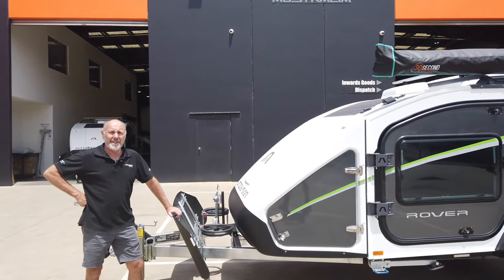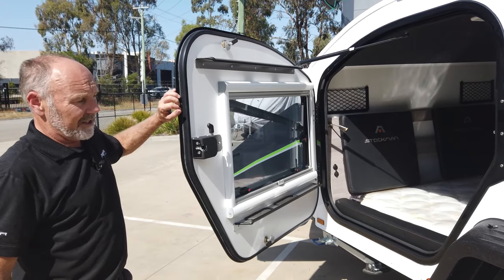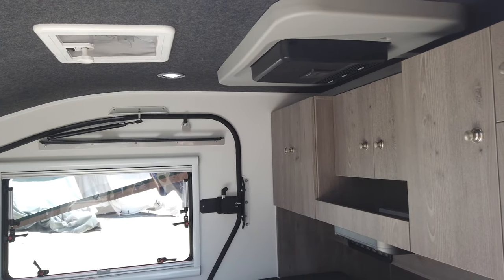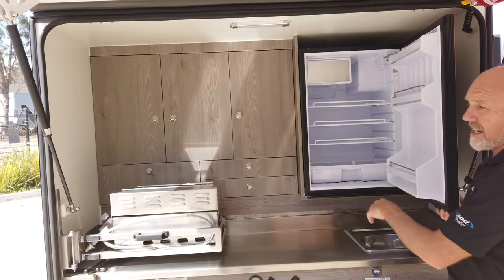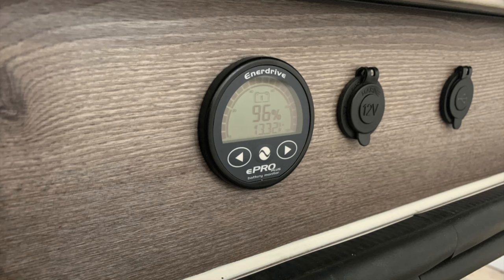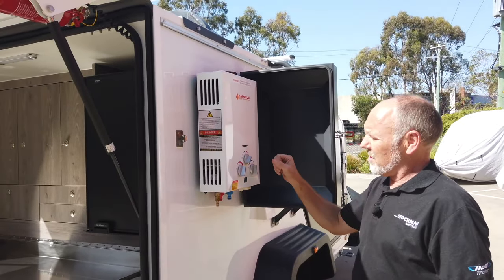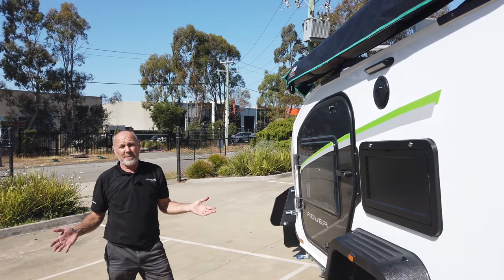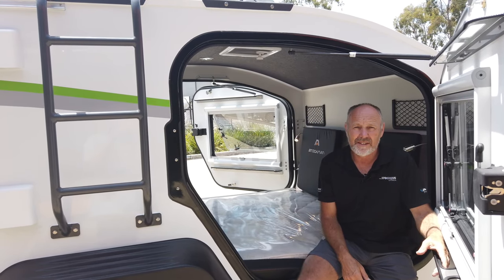Stockman Rover - Walk Around Video - May 2023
OFF-ROAD CAMPING WITHOUT PUTTING IN A PEG

You were asking for a Camper with instant set-up, no poles, no pegs and definitely no wet canvas to fold up, so we put our thinking caps on and one year later – here it is! Just open the door and jump into bed. “It doesn’t get easier than that”

This tough Off-road Camper packs a lot into a small space giving you all the luxury you wanted without the set-up of traditional camper trailers. The insulated and airy cabin will keep you warm and cosy at night while providing a quiet nights sleep whatever nature throws at you.

The huge ergonomic kitchen with pantry space for the whole family puts everything at your fingertips without the need for heavy slide out drawers.